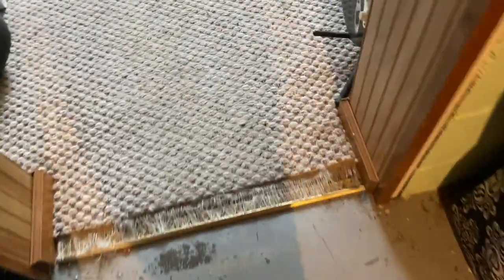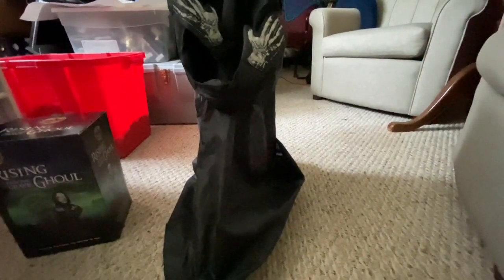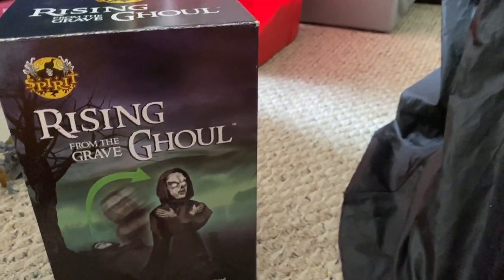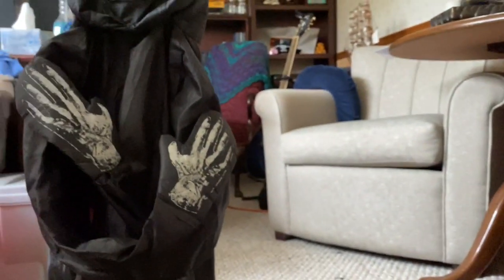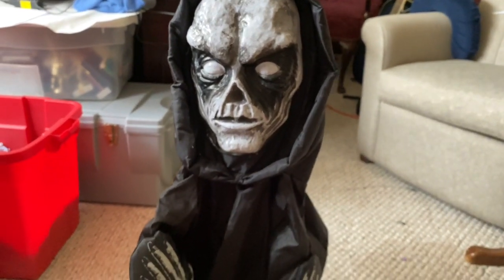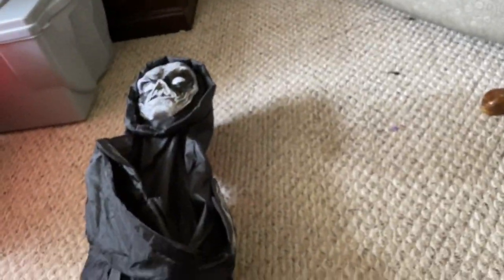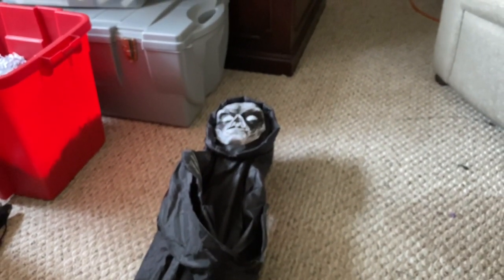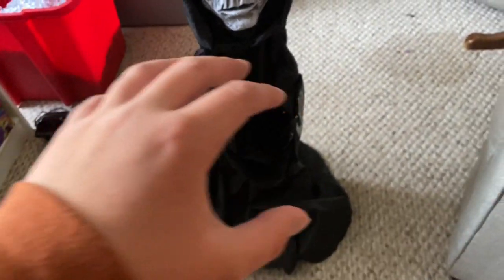Spirit Halloween Rising From The Grave Ghoul